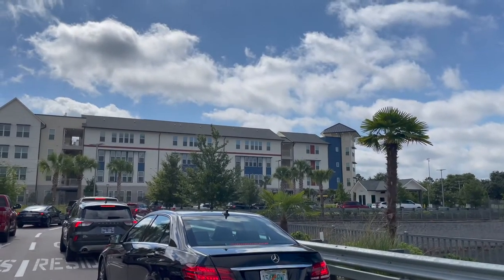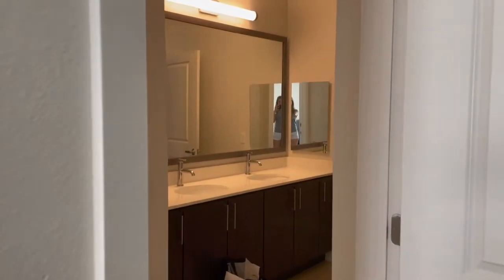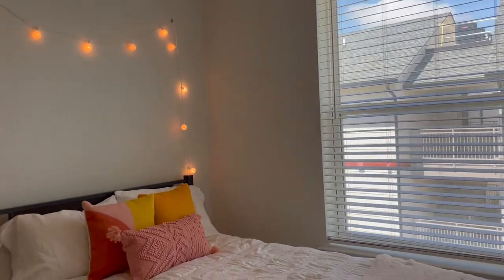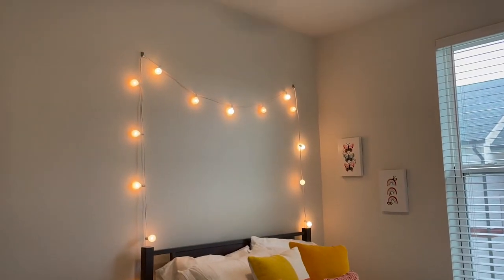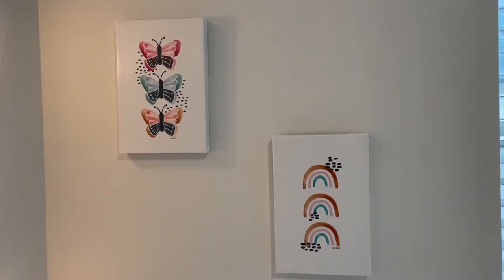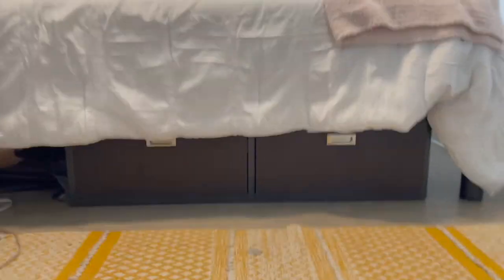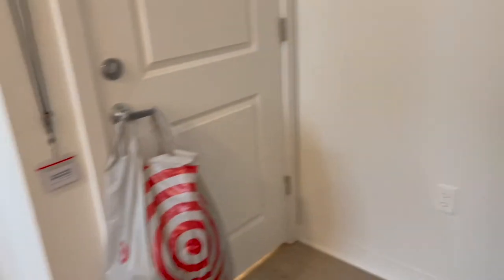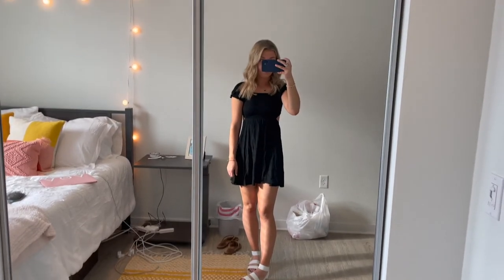flamingo crossings 4x2 move in vlog! | DCP 2022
I finally moved into Flamingo Crossings for my Disney College Program! I am so excited to begin this journey and for all of the memories :)